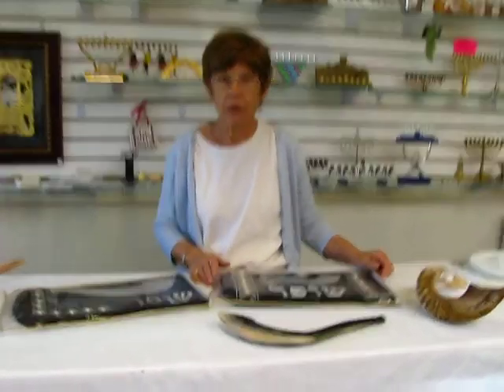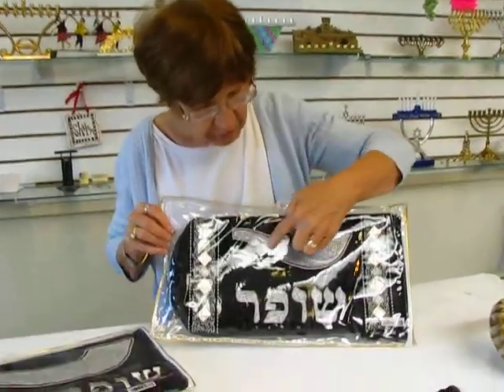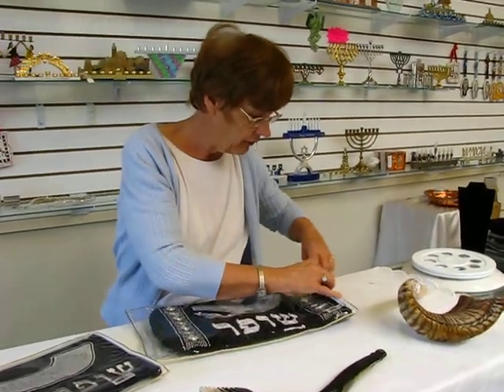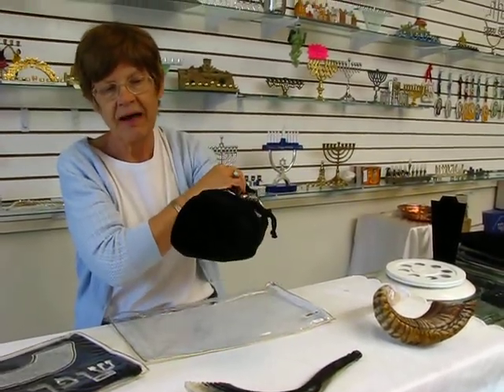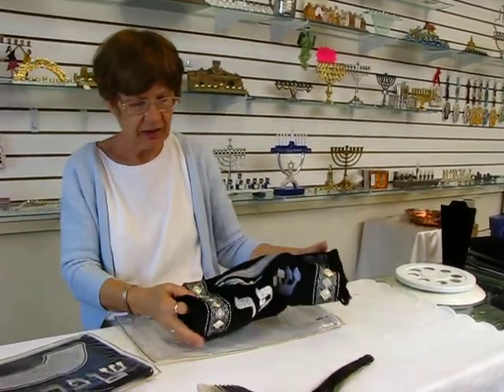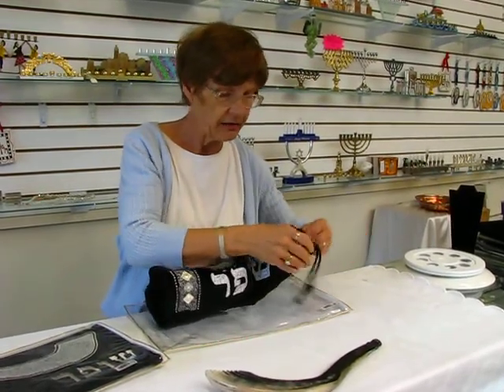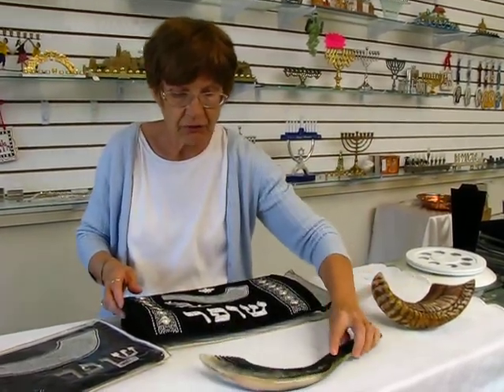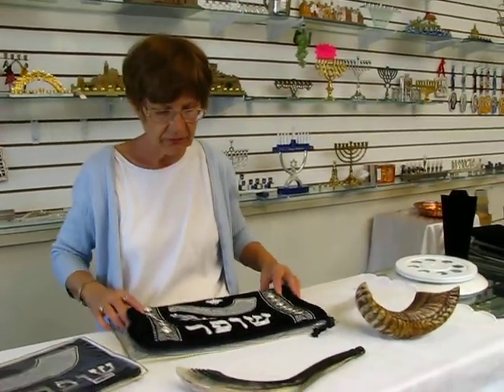Shofar Bag and Plastic Carrying Case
Aharon's Jewish Books and Judaica / MileChai.com
600 South Holly Street Suite 103
Denver, Colorado 80246

Kosher Shofars 4516